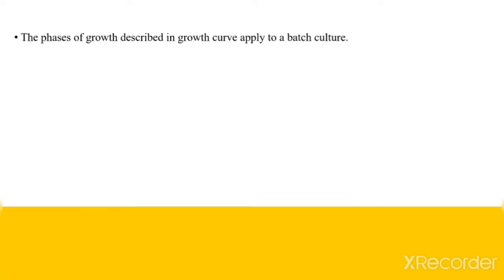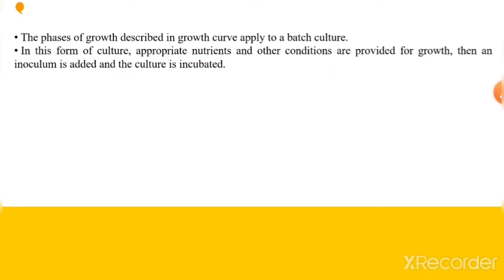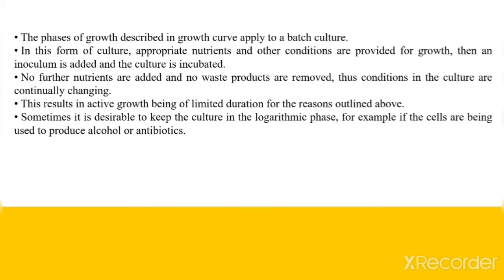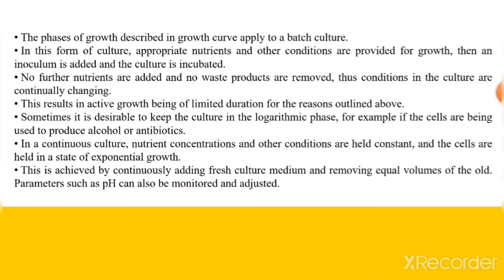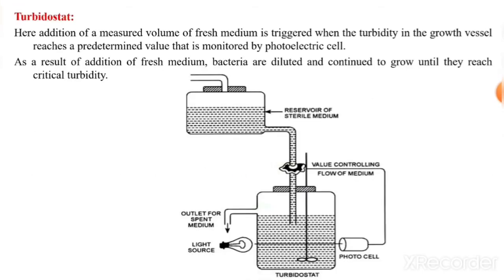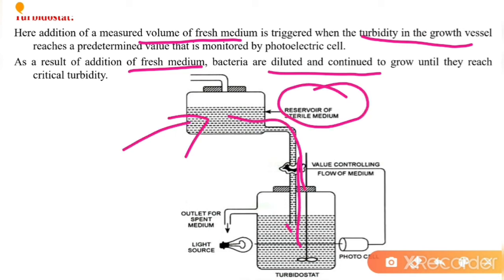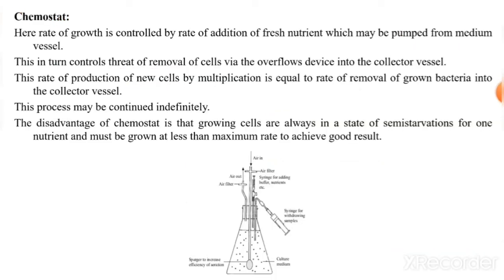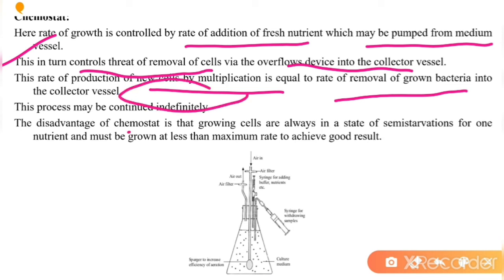Batch & Continuous Culture|Turbidostat|Microbiology|B.SC|M.SC|ICAR-NET|CSIR-NET|Rohit Shankar Mane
1. Introduction
The phases of growth described in growth curve apply to a batch culture.
 In this form of culture, appropriate nutrients and other conditions are provided for growth, then an inoculum is added and the culture is incubated.
 No further nutrients are added and no waste products are removed, thus conditions in the culture are continually changing.
 This results in active growth being of limited duration for the reasons outlined above.
 Sometimes it is desirable to keep the culture in the logarithmic phase, for example if the cells are being used to produce alcohol or antibiotics.
 In a continuous culture, nutrient concentrations and other conditions are held constant, and the cells are held in a state of exponential growth.
 This is achieved by continuously adding fresh culture medium and removing equal volumes of the old. Parameters such as pH can also be monitored and adjusted.

Turbidostat:
Here addition of a measured volume of fresh medium is triggered when the turbidity in the growth vessel reaches a predetermined value that is monitored by photoelectric cell.
As a result of addition of fresh medium, bacteria are diluted and continued to grow until they reach critical turbidity

Chemostat:
Here rate of growth is controlled by rate of addition of fresh nutrient which may be pumped from medium vessel.
This in turn controls threat of removal of cells via the overflows device into the collector vessel.
This rate of production of new cells by multiplication is equal to rate of removal of grown bacteria into the collector vessel.
This process may be continued indefinitely.
The disadvantage of chemostat is that growing cells are always in a state of semistarvations for one nutrient and must be grown at less than maximum rate to achieve good result.